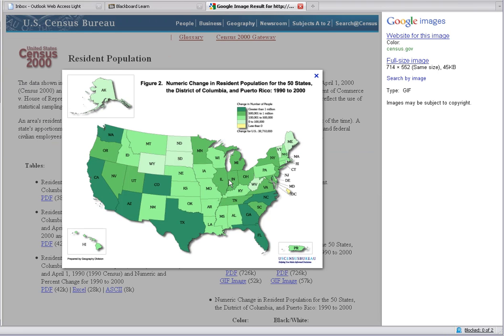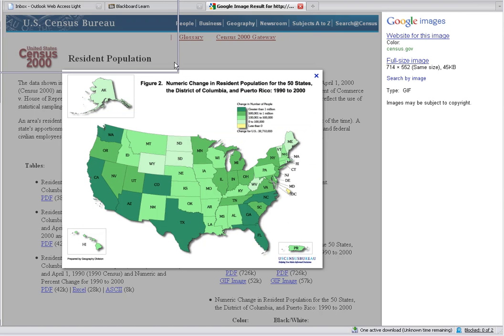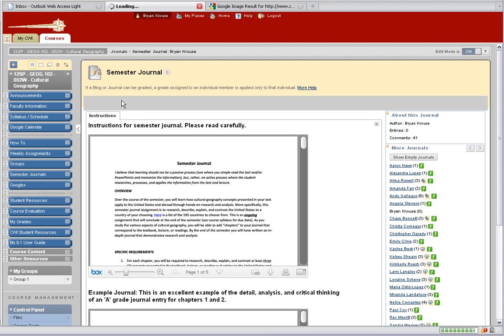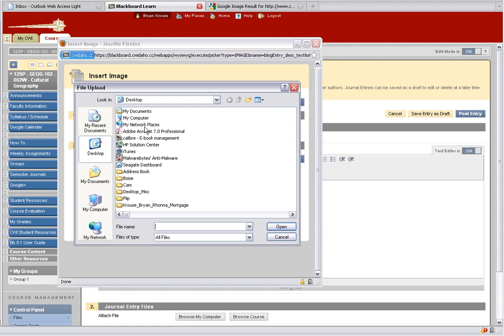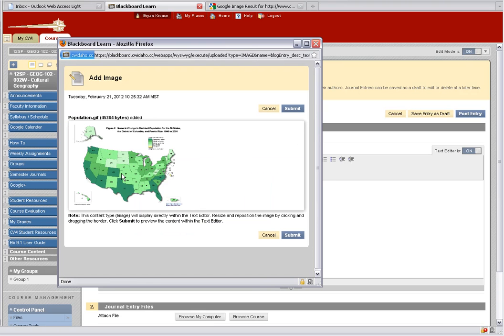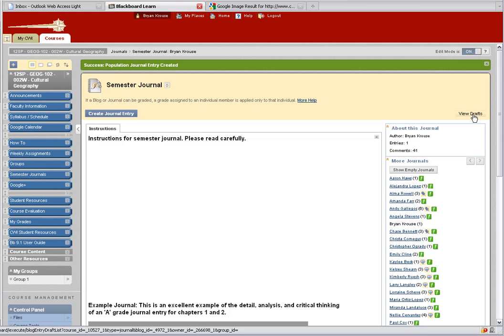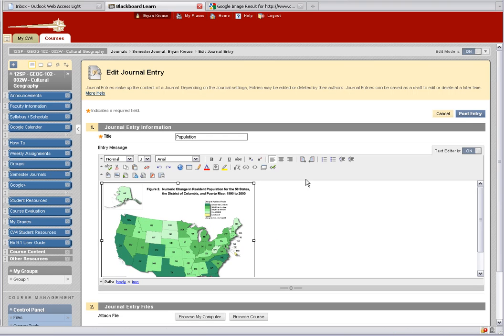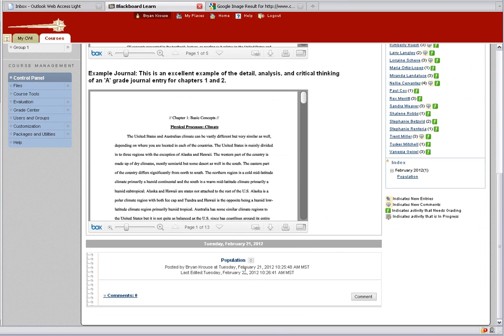Inserting Image into Blackboard